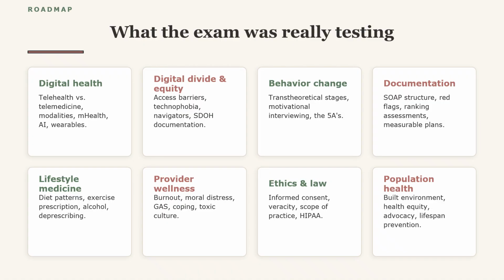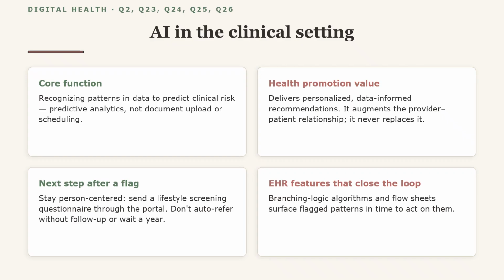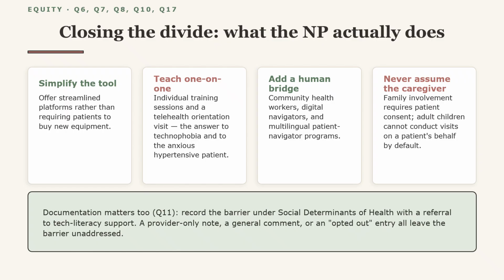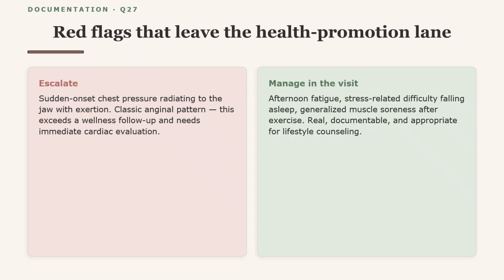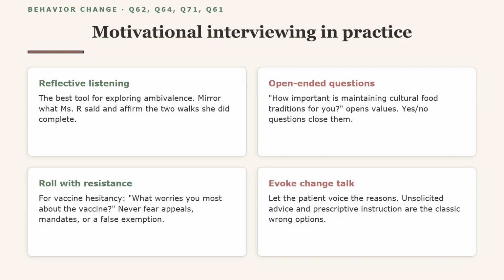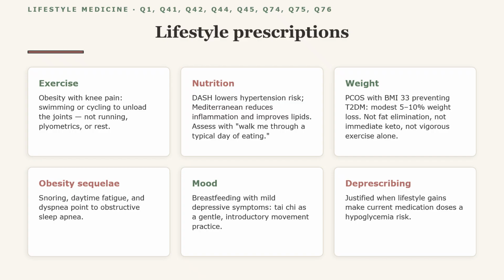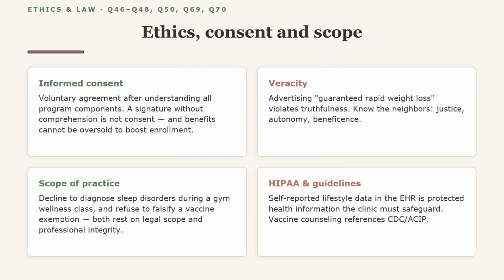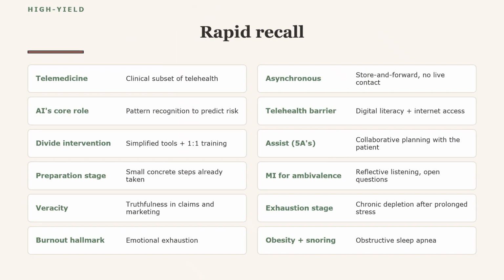Health Promotion, Digital Health & the APN